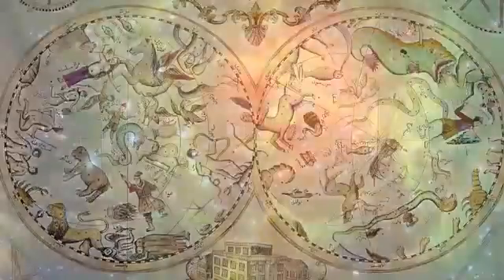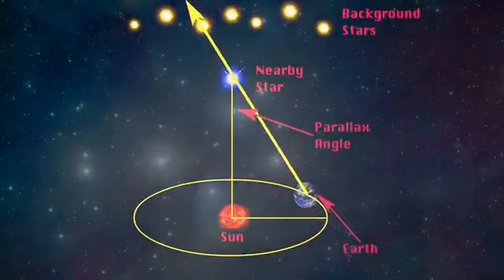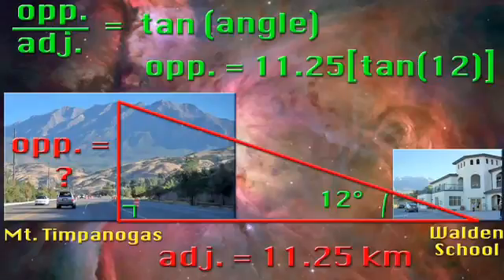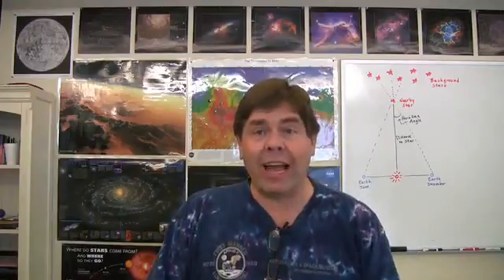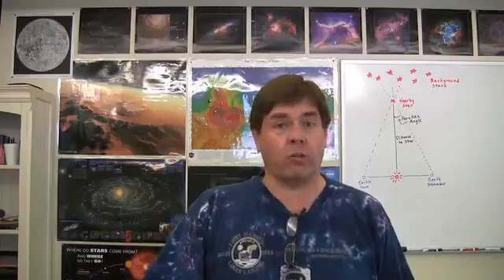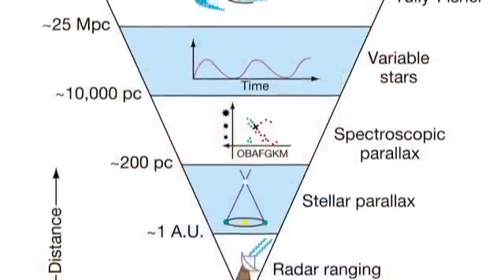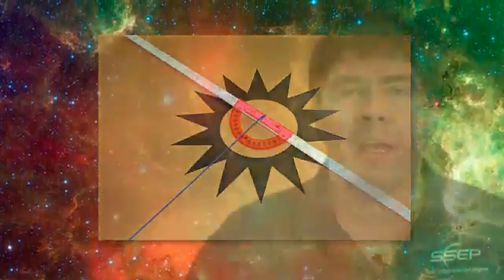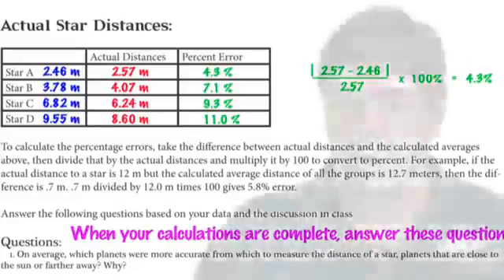Parallax Activity Measuring the Distances to Nearby Stars